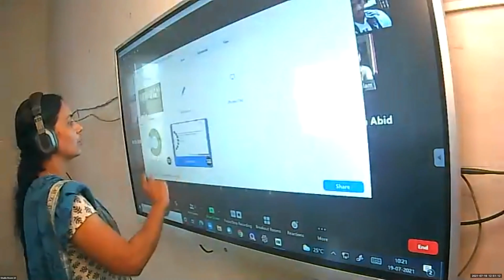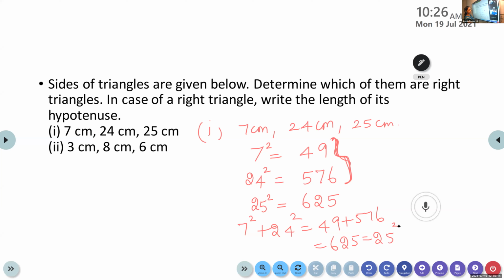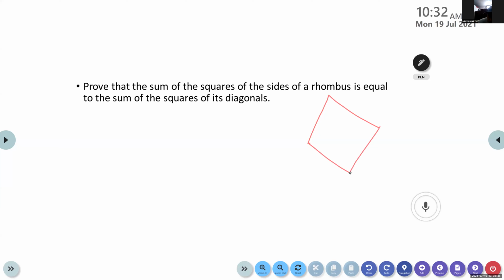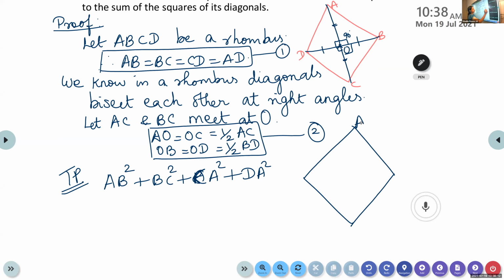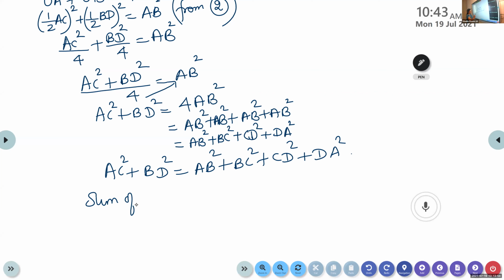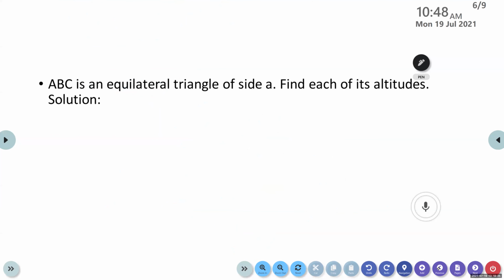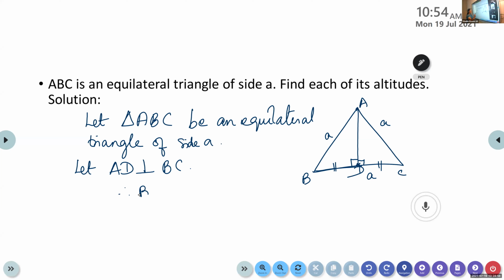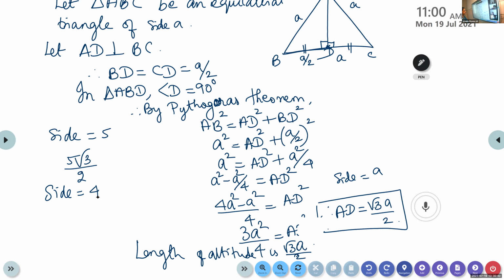Dr.Raju Davis International School | CLASS 10 MATHS PART1 | 19-07-2021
CLASS 10 MATHS  PART1 PYTHAGORAS THEOREM